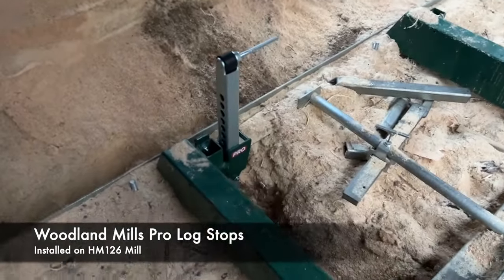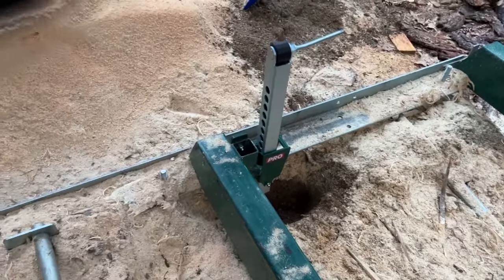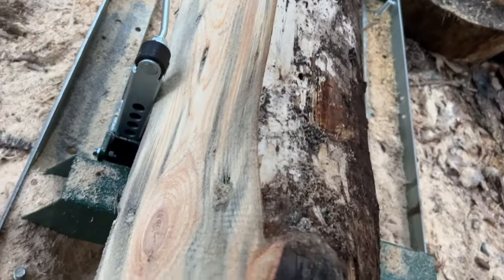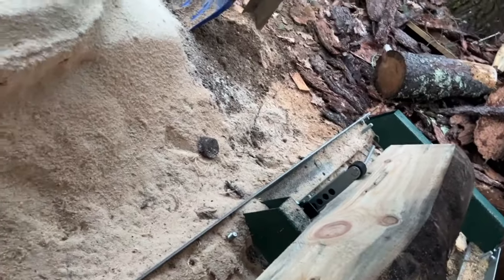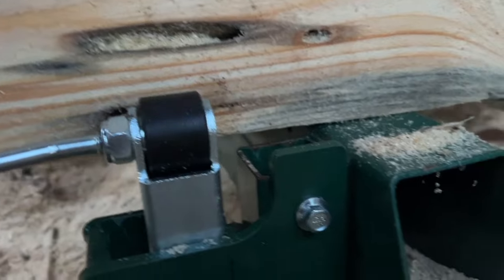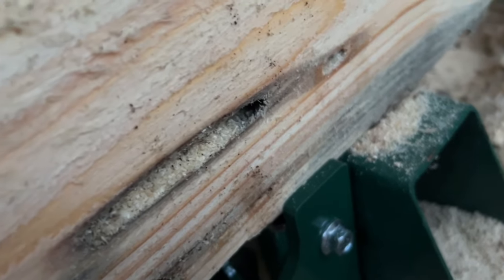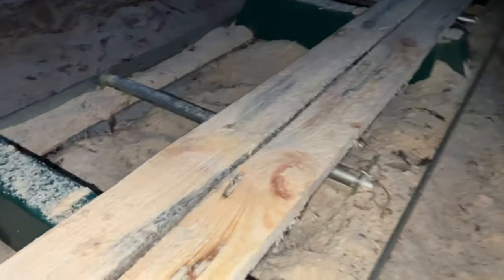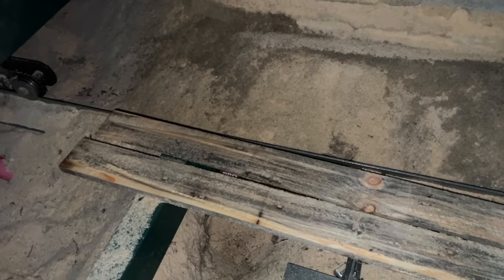Woodland Mills Pro Log Stops on HM126 Mill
Overview of the new Woodland Mills pro log stops.